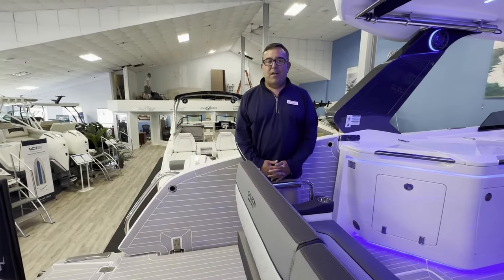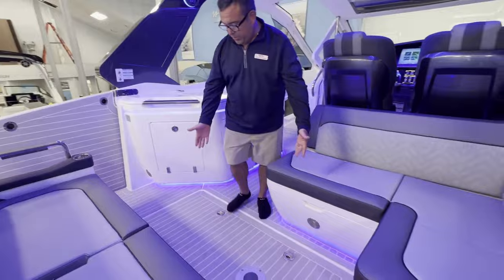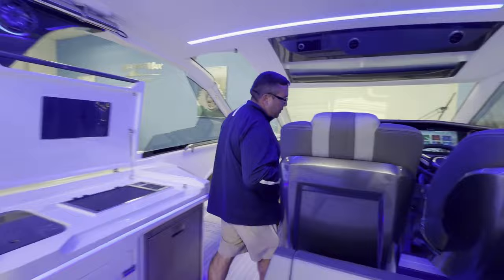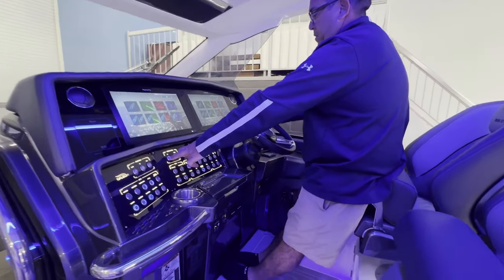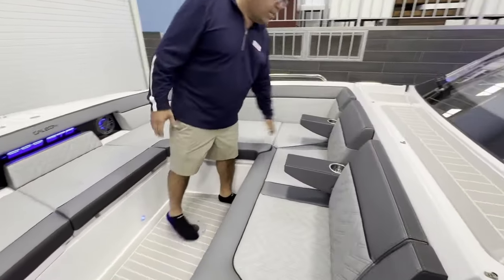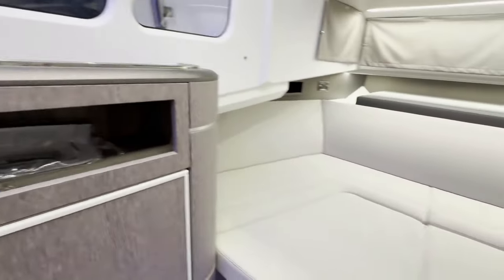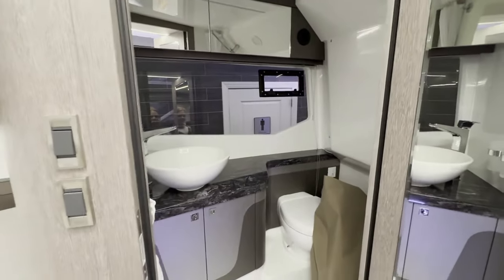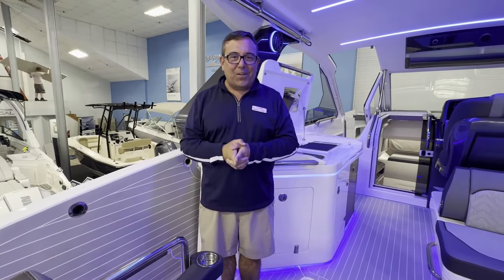2024 Galeon 325 GTO for Sale at MarineMax Somers Point, NJ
Introducing the Galeon 325 GTO, a trendsetter in the world of compact luxury cruisers. This exceptional vessel boasts a length overall of 32 feet 9 inches and a beam of 10 feet 11 inches, providing ample space for both relaxation and entertainment. Powered by twin Mercury Verado 350HP engines, this boat combines power and efficiency for an exhilarating on-water experience.